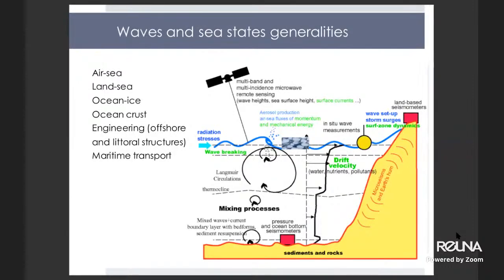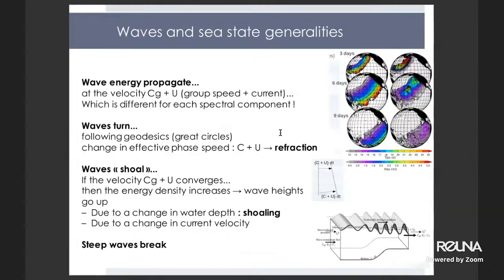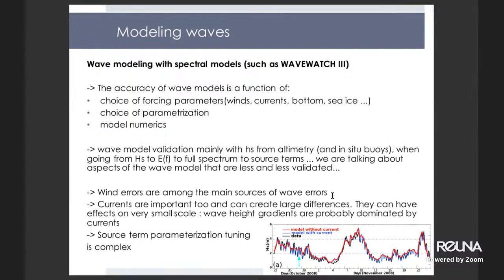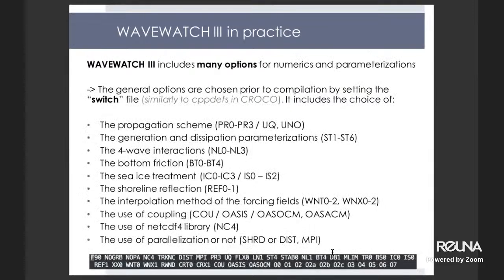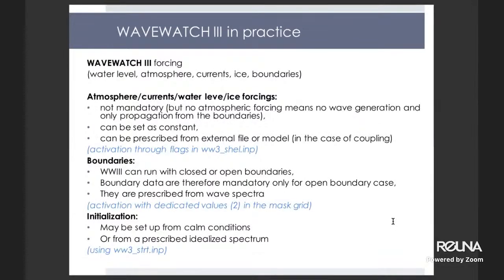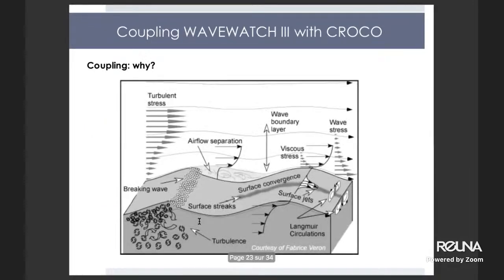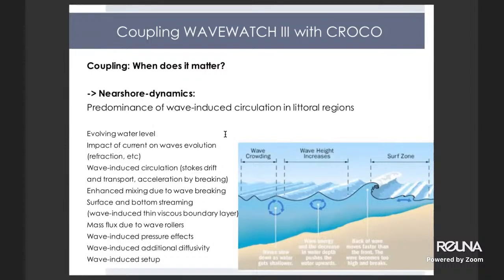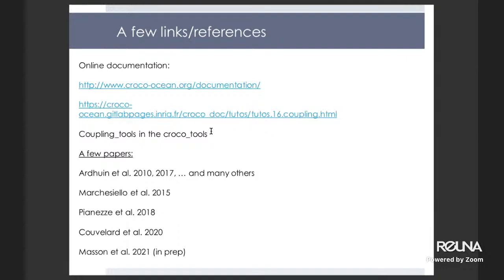Advanced CROCO Course - Day 03 : Ocean-Wave Coupling